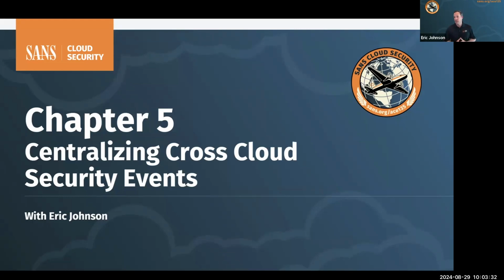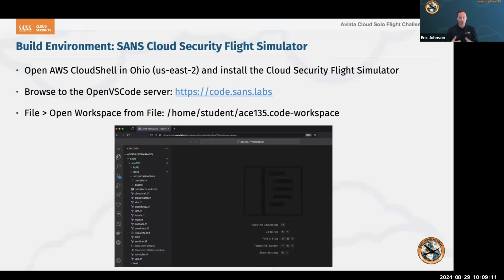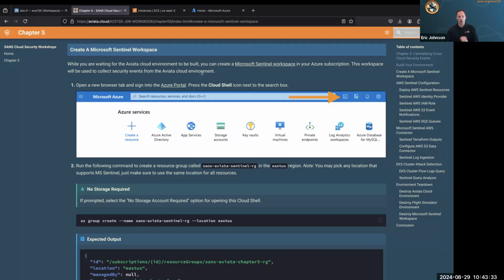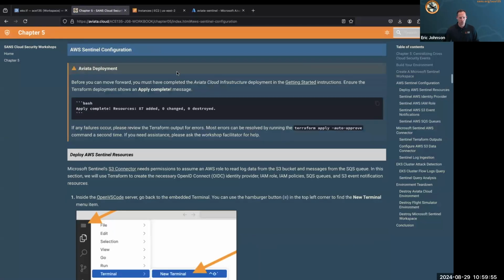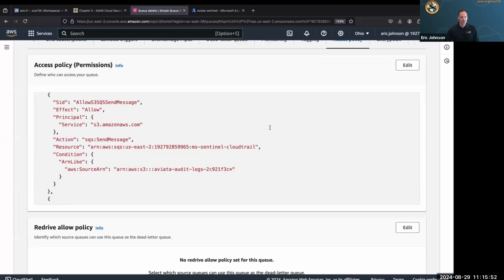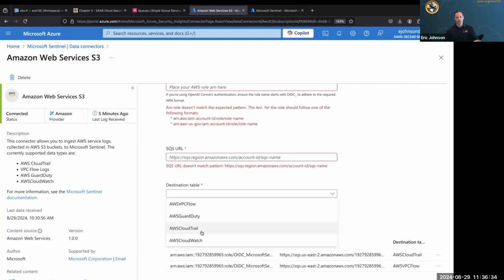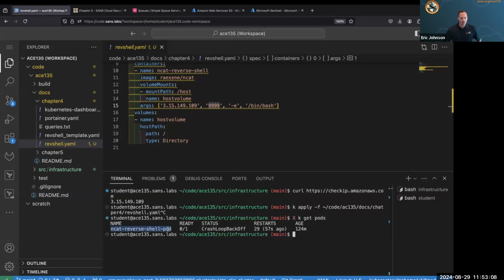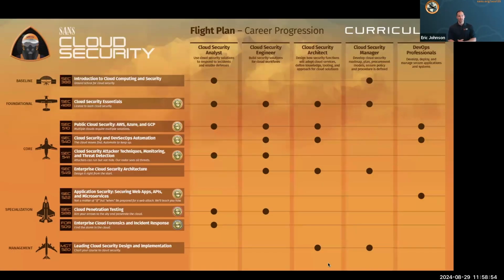HANDS-ON WORKSHOP | Centralizing Cross-Cloud Security Events: Aviata Chapter 5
Join Eric Johnson in redesigning your Kubernetes logging architecture for centralized monitoring, detection, and alerts in Microsoft Sentinel. Elevate your cloud skills and ensure your Kubernetes environment is secure and scalable in this engaging and informative session...

Learning Objectives:
- Create a Microsoft Sentinel workspace
- Understand how workload identity can allow an Azure service to assume an AWS IAM Role
- Connect Microsoft Sentinel to Amazon Web Services to ingest Kubernetes log data
- Write KQL queries to detect malicious Kubneretes events

About the Speaker:
Eric Johnson is a Co-founder and Principal Security Engineer at Puma Security and a Senior Instructor with the SANS Institute. His experience includes cloud security assessments, cloud infrastructure automation, static source code analysis, web and mobile application penetration testing, secure development lifecycle consulting, and secure code review assessments. Eric is the lead author and an instructor for SEC540: Cloud Security and DevSecOps Automation and a co-author and instructor for both SEC549: Cloud Security Architecture, and SEC510: Cloud Security Controls and Mitigations. Additionally, Eric is a SANS Security Awareness Developer Training Advisory Board Member and SANS Analyst for Application Security and DevSecOps Surveys.

This workshop supports content and knowledge from SEC549: Cloud Security Architecture.